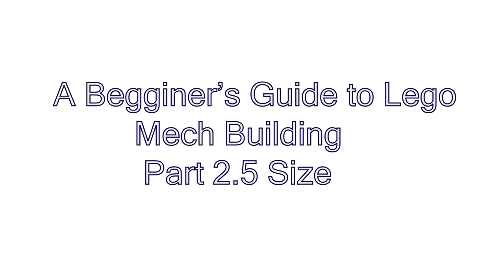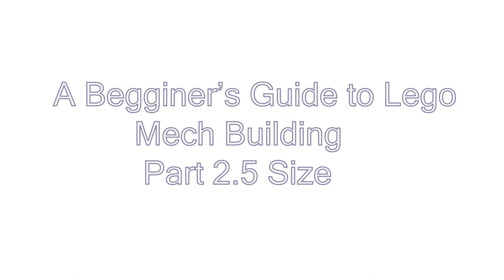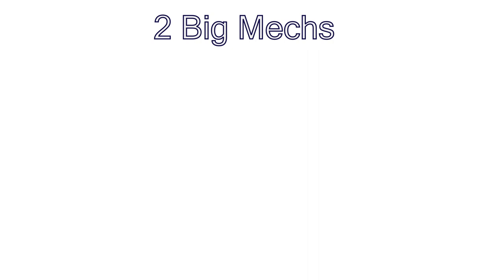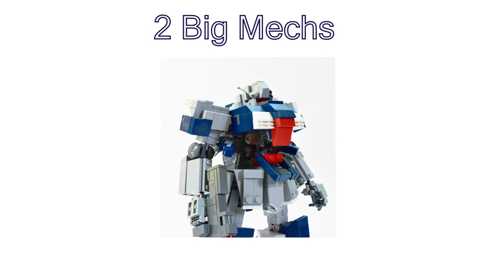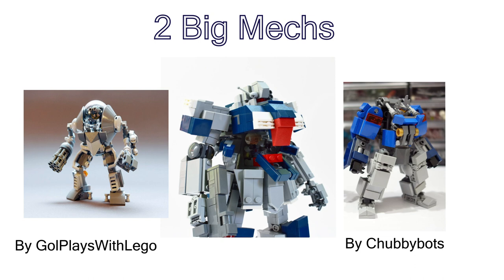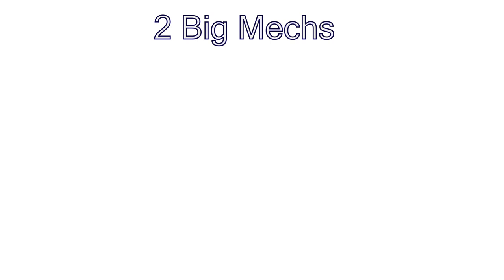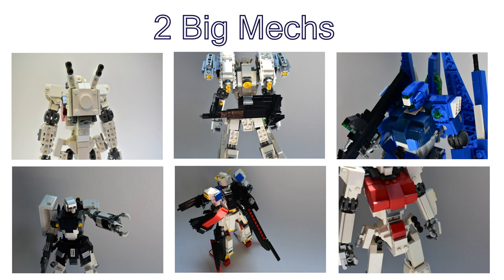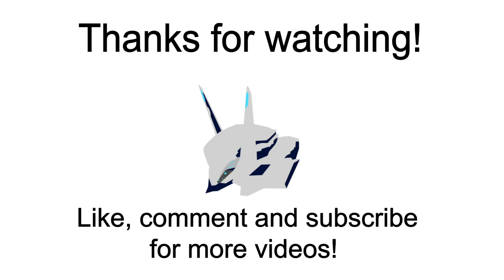A Beginner's Guide to Lego Mech Building - Part 2.5 Size